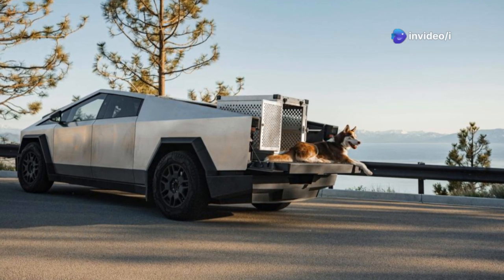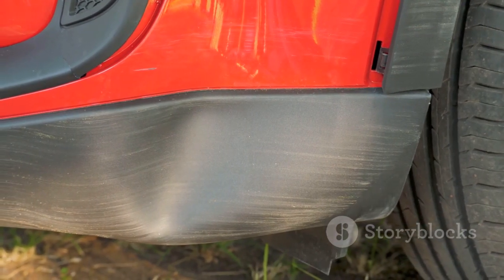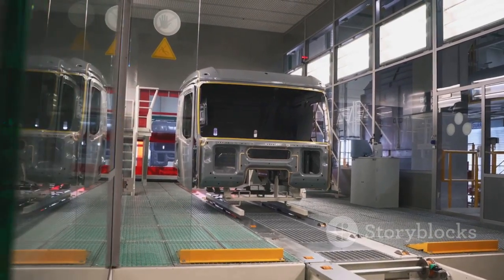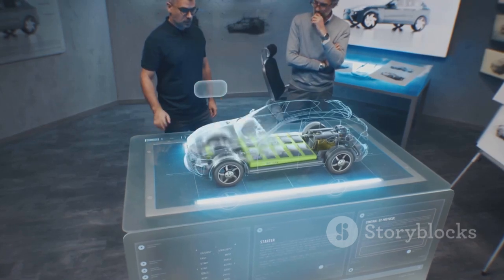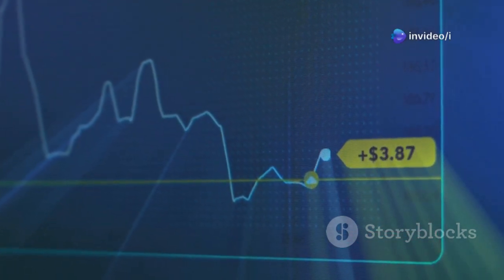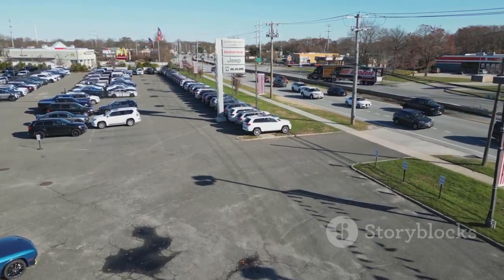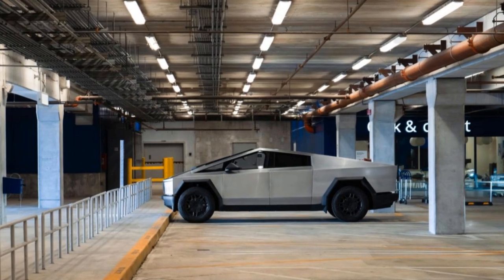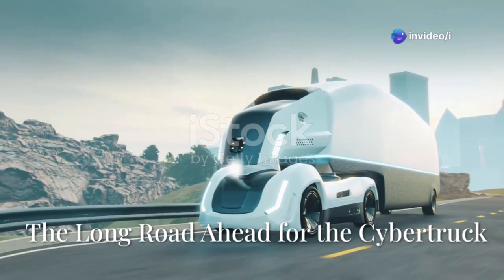Tesla's CyberTruck Crisis: Production Halted and ...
In this eye-opening video, we dive deep into the shocking news of Tesla halting CyberTruck production and initiating a massive recall of every single unit. Join us as we explore the implications of this unprecedented move for Tesla, its loyal customers, and the electric vehicle market. We break down the potential reasons behind the production halt, discuss the impact on Tesla's stock price, and what this means for the future of the much-anticipated CyberTruck. Watch now to get all the details on this breaking story and stay informed about the latest developments in the electric vehicle industry!

OUTLINE:

00:00:00 Cracks in the Armour
00:01:44 A Sticky Situation Unfolds
00:03:58 The Road to Recall
00:04:47 Production Lines Silenced
00:05:25 Sales Slump and Inventory Piles Up
00:08:42 Tesla's Scramble to Mitigate the Fallout
00:09:29 A Wider Malaise at Tesla?
00:10:01 The Musk Factor and Competitive Headwinds
00:10:34 The Long Road Ahead for the Cybertruck